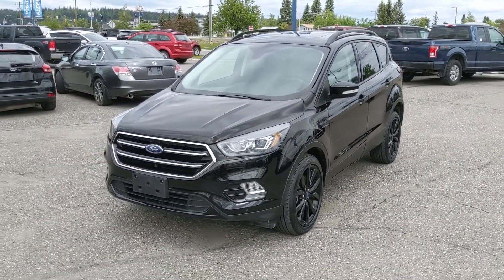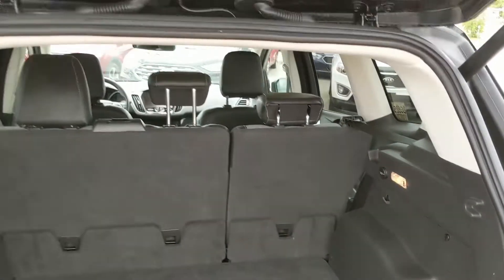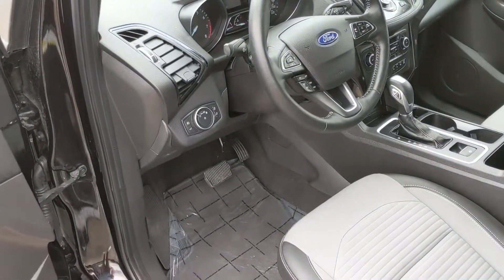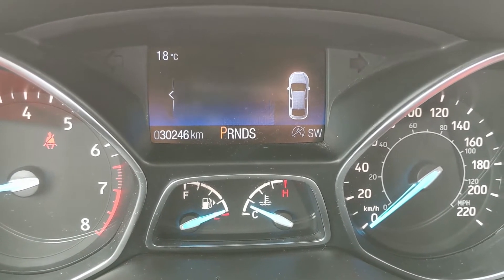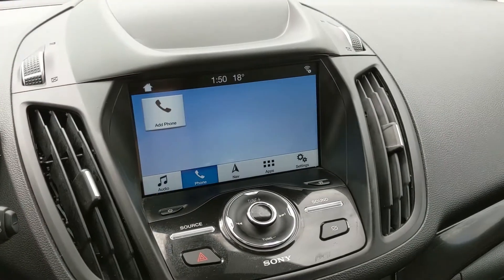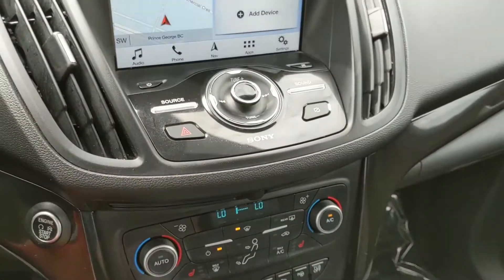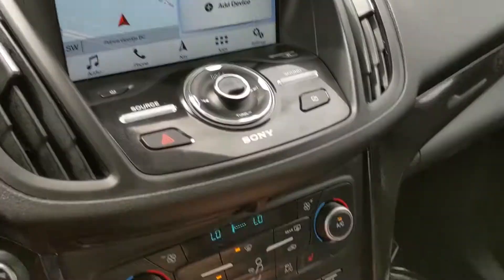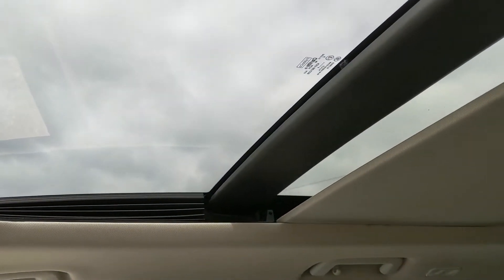2019 Ford Escape Titanium Walk-Around | Stock# B6626 | Prince George Ford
2019 Ford Escape Titanium Walk-Around | Stock# B6626 | Prince George Ford

Remote Start, 2.0L EcoBoost Class II Trailer Tow Package, BLIS Blind Spot Information System, Block heater, Exterior Parking Camera Rear, Front dual zone A/C, Heated Partial Leather Groove/Salerno Bucket Seats, Heated steering wheel, Memory seat, Power Liftgate, Power Panoramic Vista Roof, Radio: AM/FM/MP3 Capable, SYNC 3 Communications & Entertainment System, Voice-Activated Touchscreen Navigation System.
Coming in Agate Black Metallic with Charcoal Black Leather interior.

4D Sport Utility EcoBoost 2.0L I4 GTDi DOHC Turbocharged VCT 6-Speed Automatic 4WD

1331 Central Street West
Prince George, BC
V2M 3E2